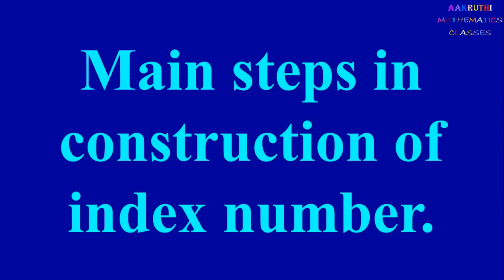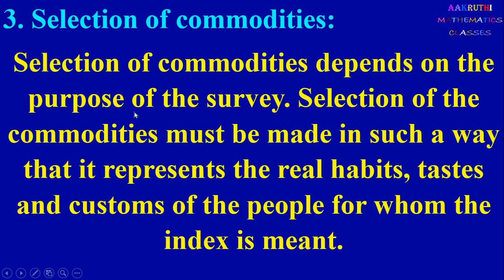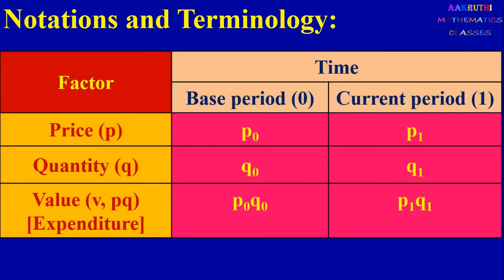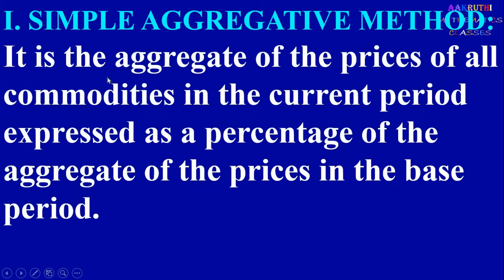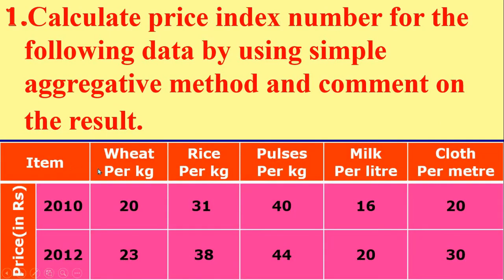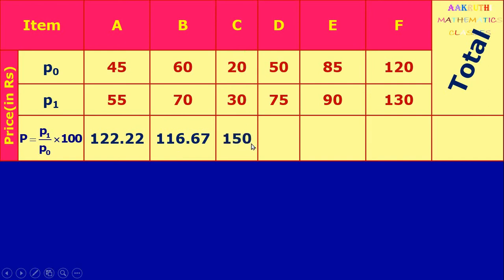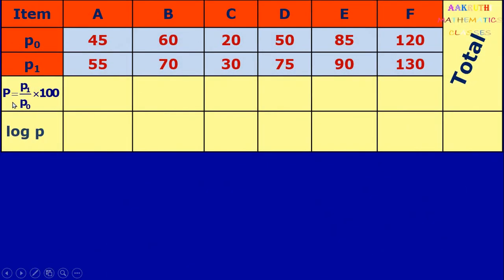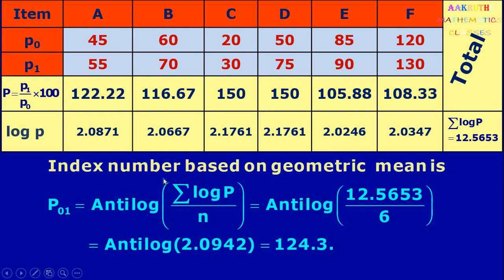Index Numbers Class 12 Stats Unit II Steps Methods Problems on Simple Price index numbers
In this video class I explained the Steps of constructing Index Numbers and different Methods of constructing Index Number. Also Problems related Simple Price Index number are solved.
You can watch full chapter videos in you tube channel "Aakruthi Mathematics Classes"